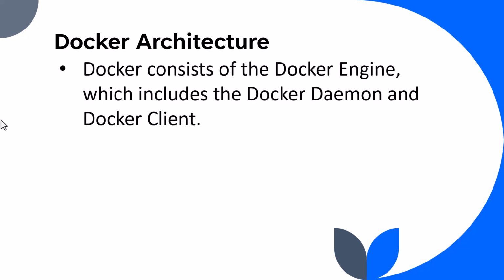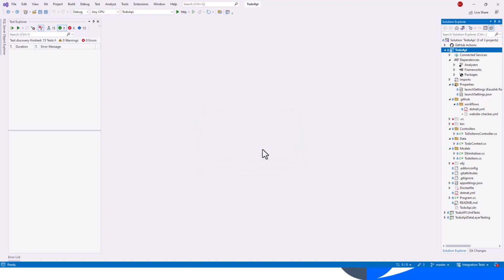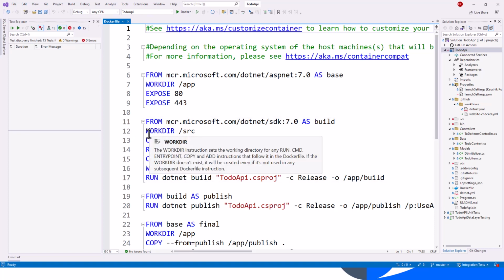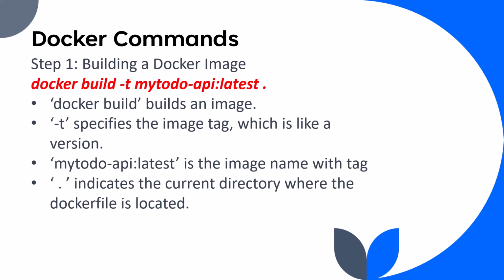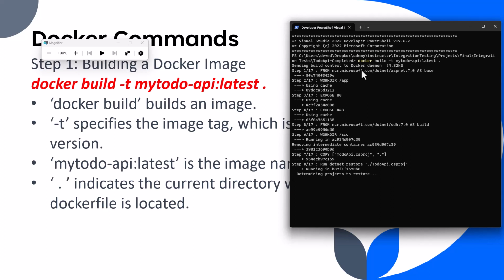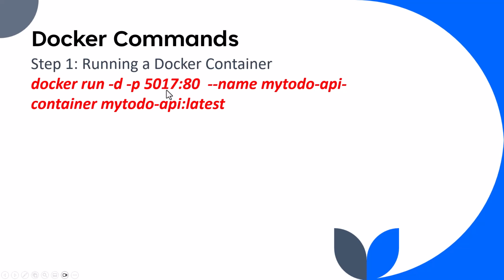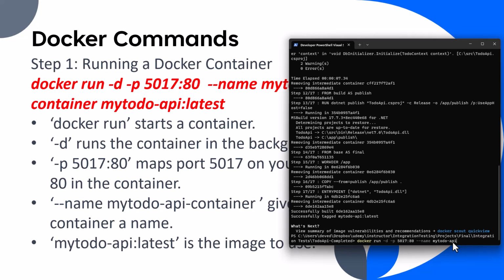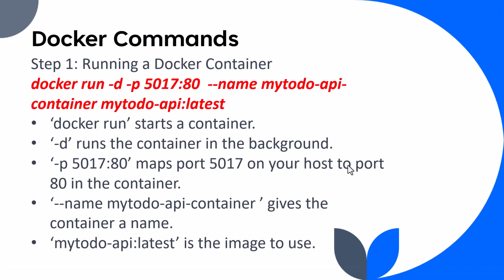How to Containerize ASP.NET Web Api with Docker from Scratch ?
Welcome aboard the courses! In this video, I have explained the full process hands-on of how to containerize your ASP.NET Core Web API application by docker. Containers are self contained and run in isolation with all the dependencies and environment needed to run an application.
By the end of this lecture, you’ll understand the benefits of containerization.
You shall be able to create a Docker image and container for your application.